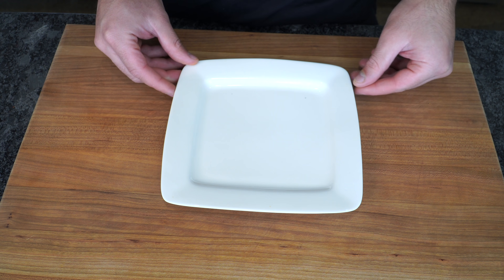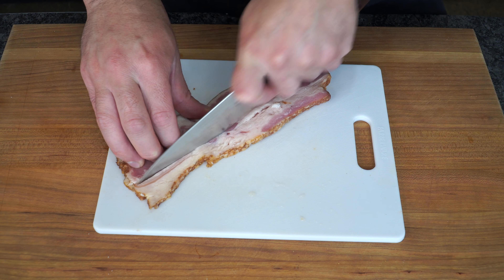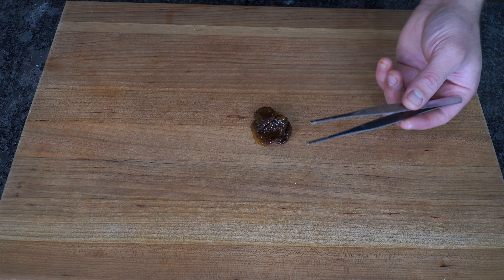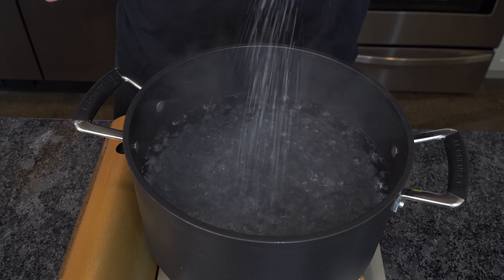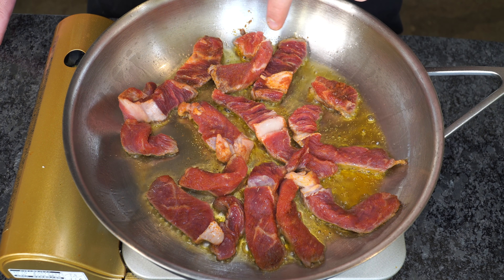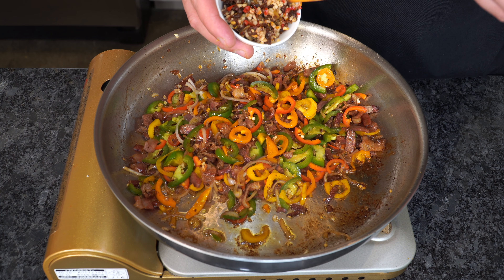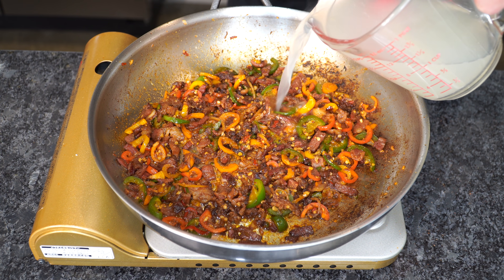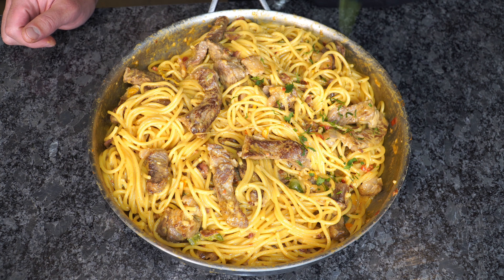EPIC STEAK FAJITA PASTA | THE GOLDEN BALANCE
This is one of my favorite pastas all time. The flavors are actually insane. This is definitely hearty and dense pasta so proceed with caution.

Ingredients:

1-2 Pounds of your preferred meat
Spice mix:
1 tsp chili powder
1 tsp paprika
1 tsp salt
1 tsp sugar
1 tsp onion powder
1 tsp garlic powder
1 tsp cayenne pepper
1/2 tsp cumin
Apply the seasoning mix accordingly, I used half of it.

16 oz pasta
12-14 oz heavy cream
4 oz muenster cheese
4 oz fontina cheese
3 strips beef bacon
3 sun dried tomatoes
3 Calabrian chilis
4-6 cloves of garlic
1 bell pepper or a couple sweet peppers
1 jalapeno
1 shallot or half an onion
Pasta water accordingly, I used around half a cup